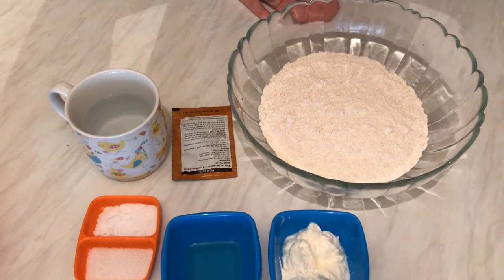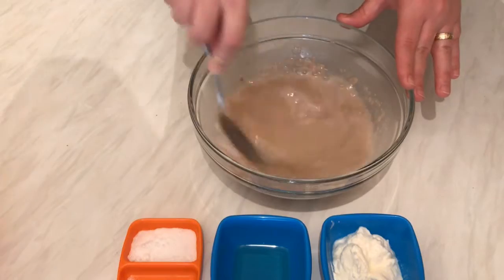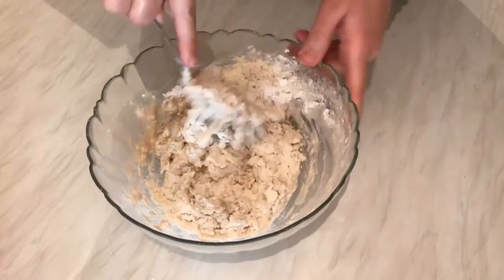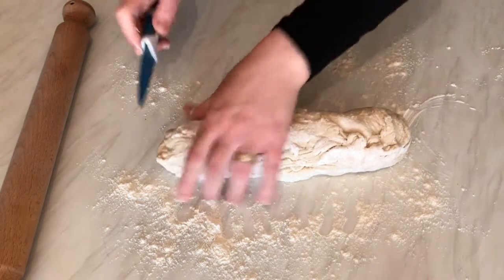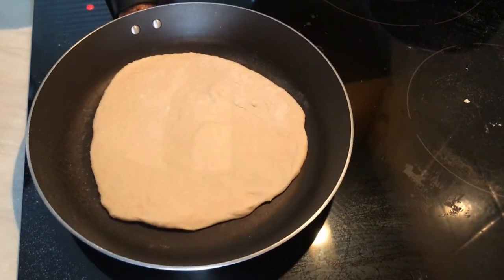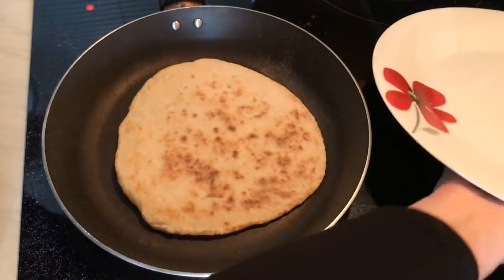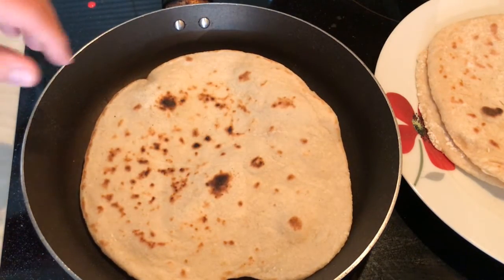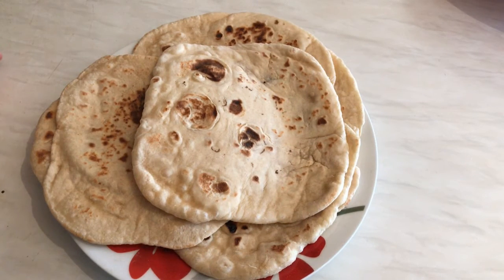How to make naan bread - Easy recipe - طريقة تحضير خبز النان الهندي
Ingredients : 2 cups of flour
three-quarter of the cup warm water
1 tbs of yeast
2 tbs of vegetable oil
1 tsp of sugar
1 tsp of salt
2 tbs of yogurt .